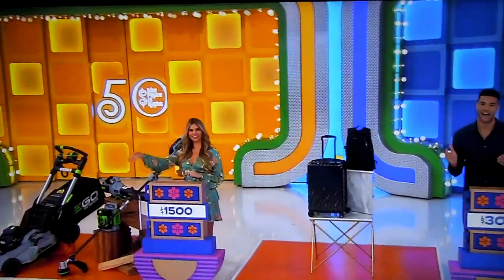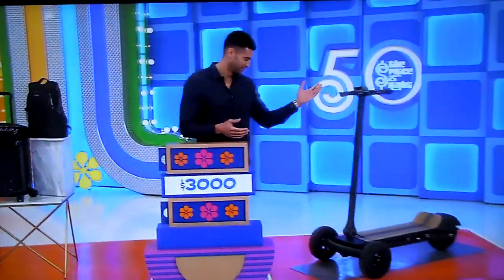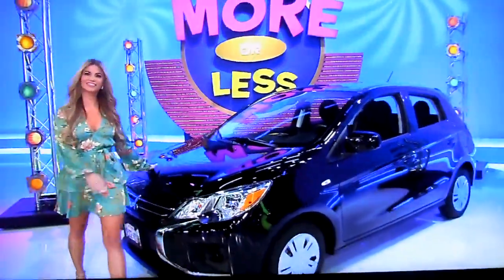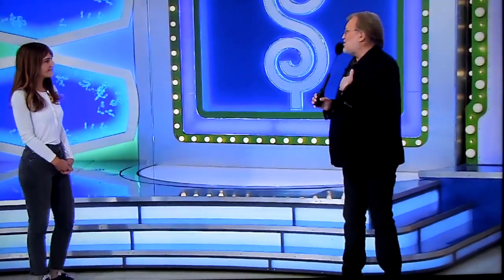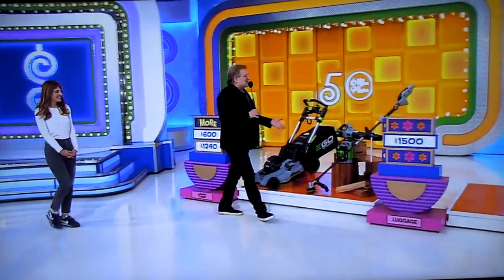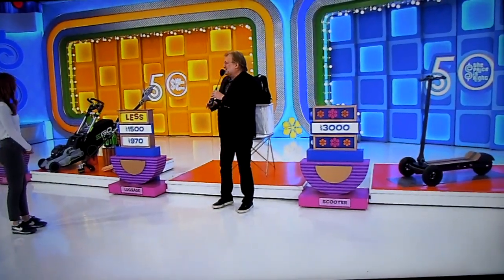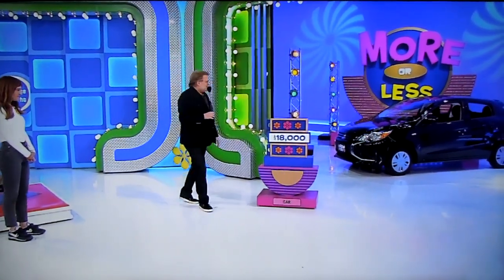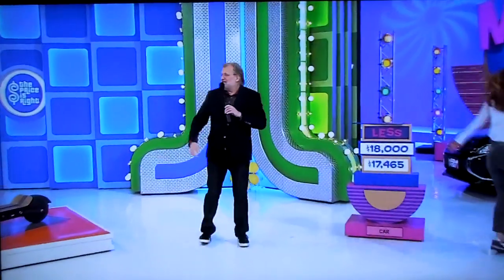The Price is Right - More Or Less - 3/21/2022